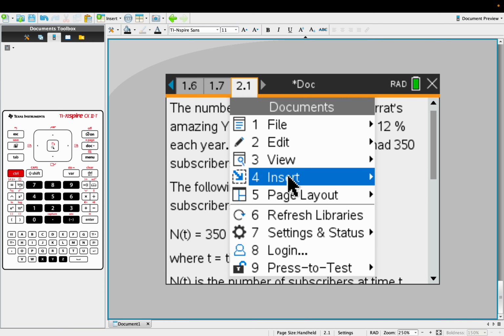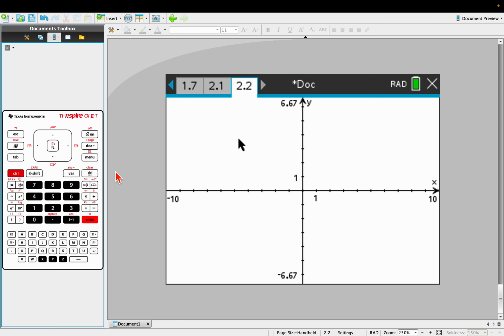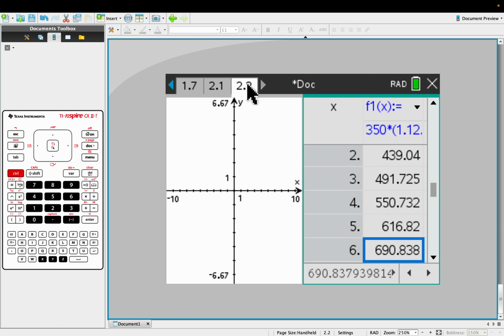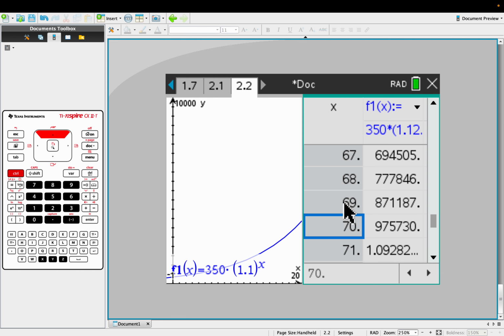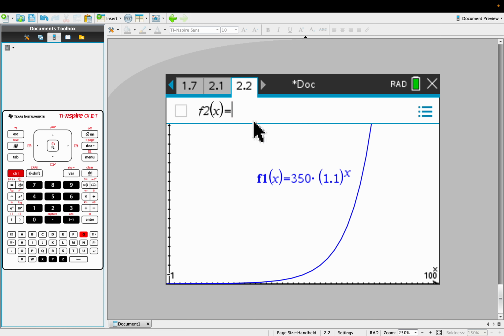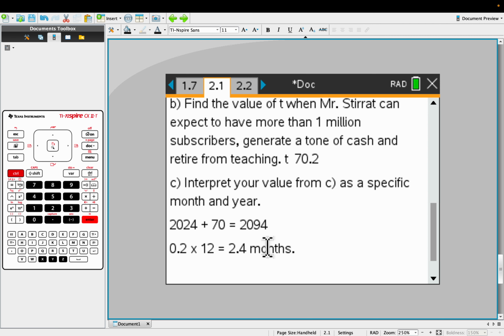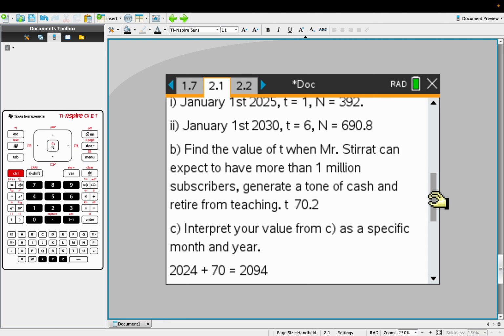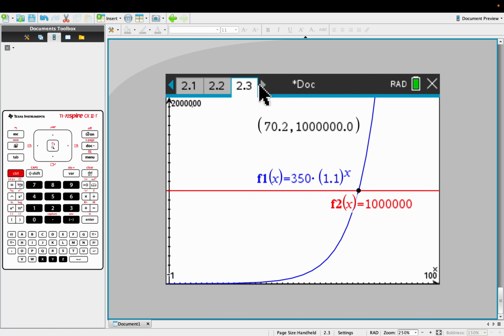The one where Graphing and table of values is your best friend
Using the TI-Nspire graph, table of values and nSolve to answer a tasty exponential modeling question